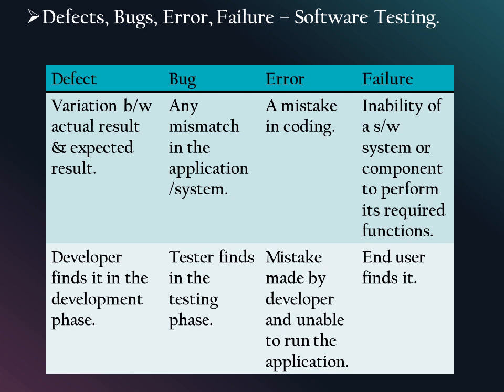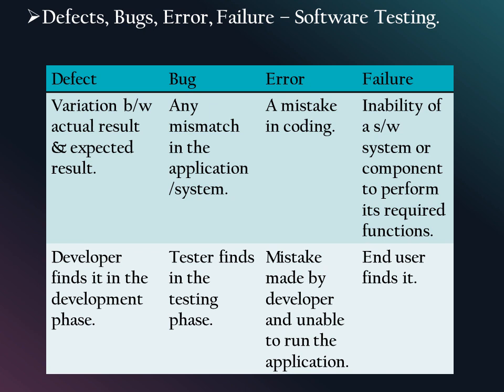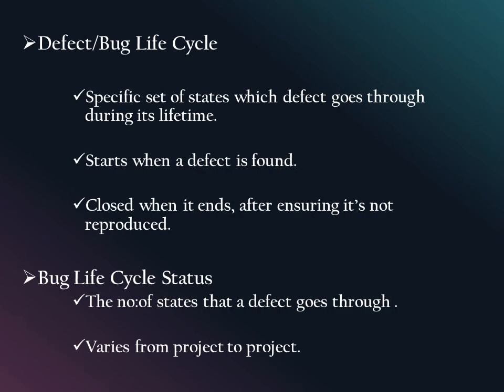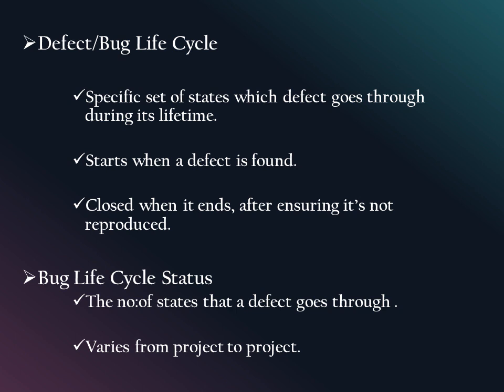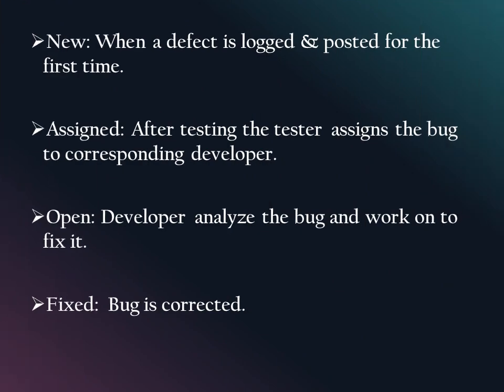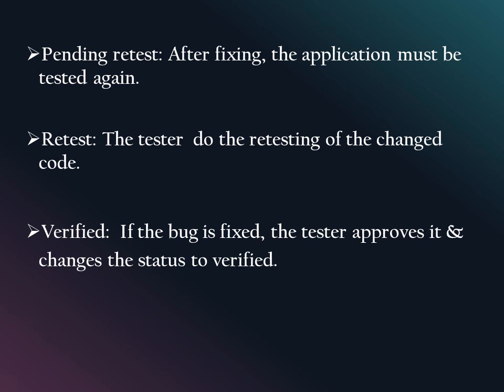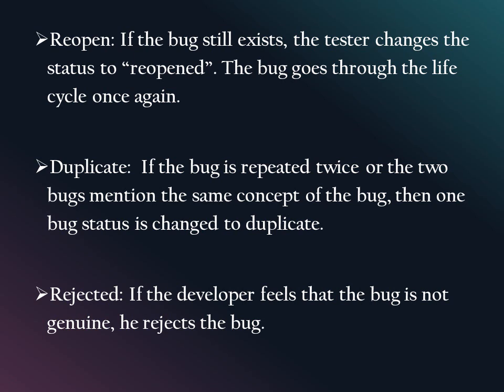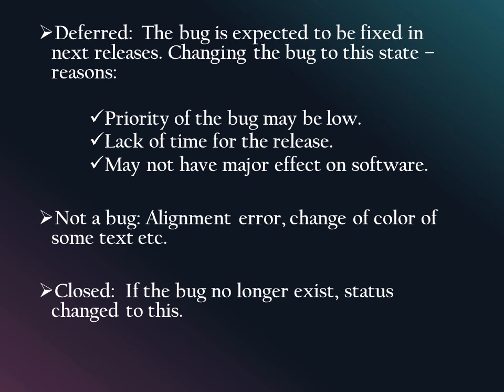SOFTWARE TESTING DAY2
In this tutorial, you'll see about defects and it's life cycle in detail.